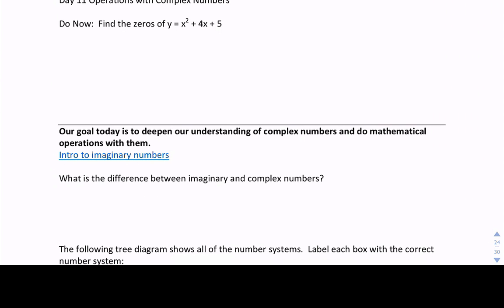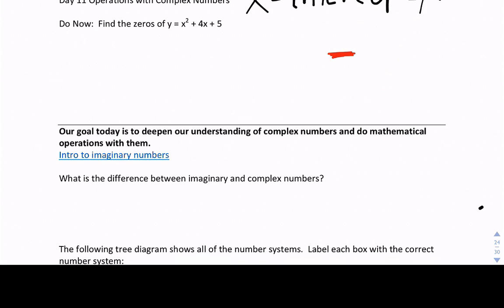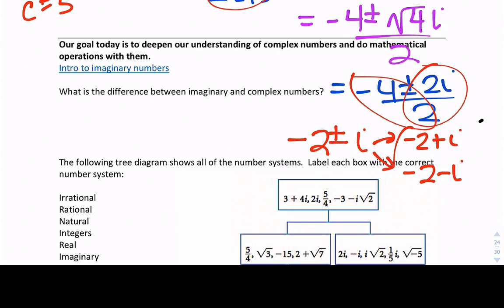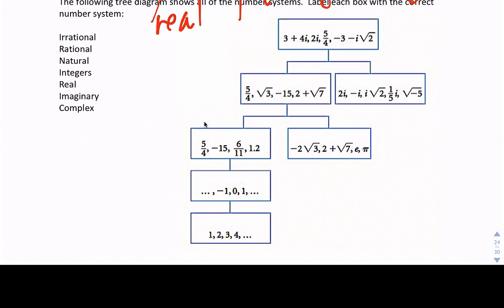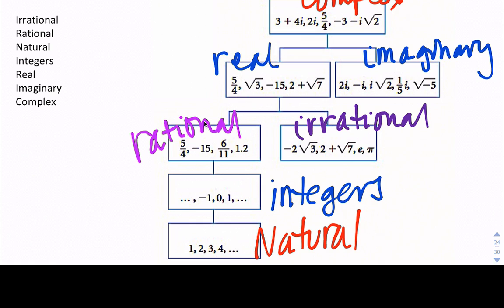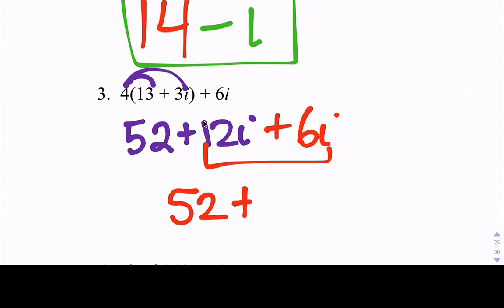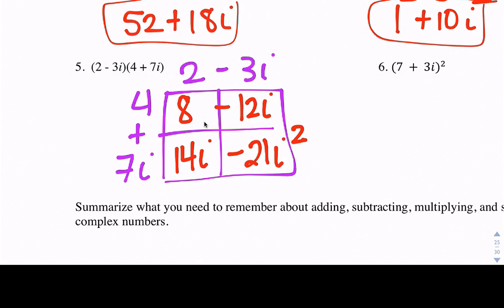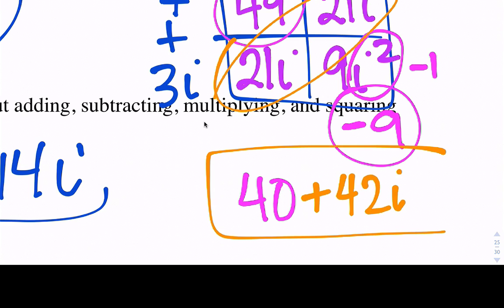D11 Operations with Complex Numbers